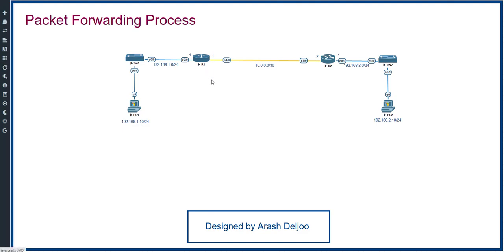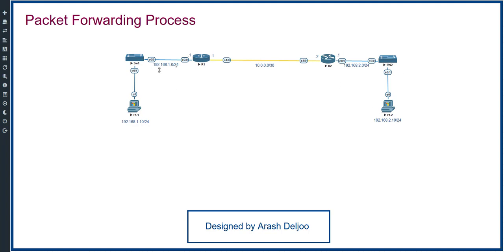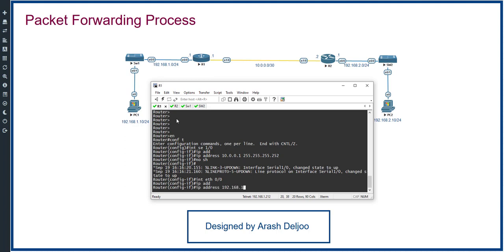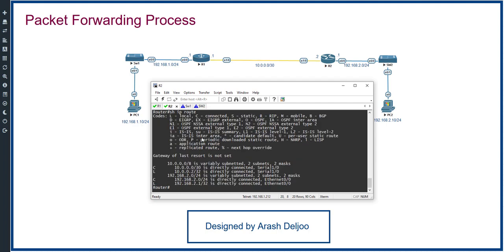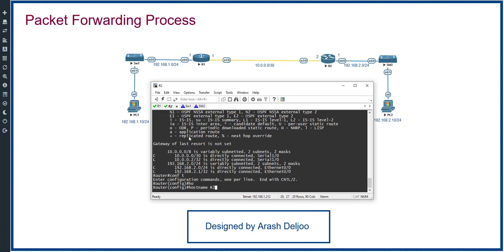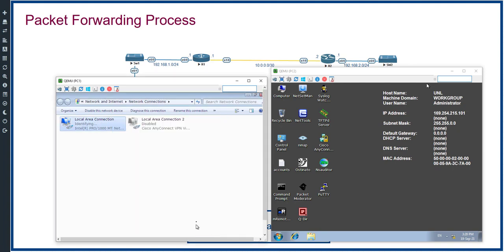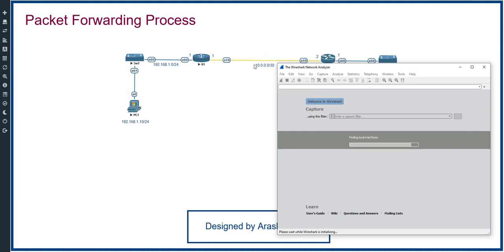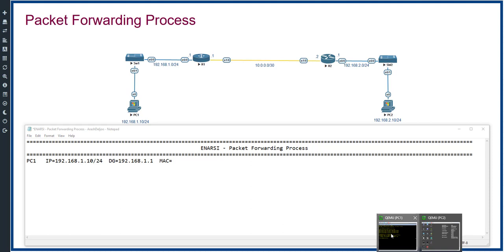4 ENARSI - Packet Forwarding Process by ArashDeljoo - P1/7